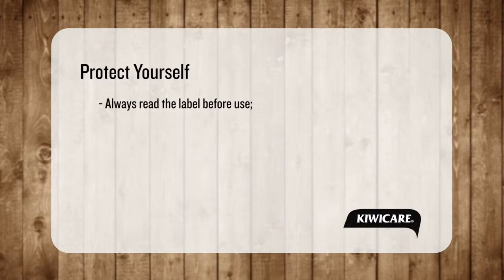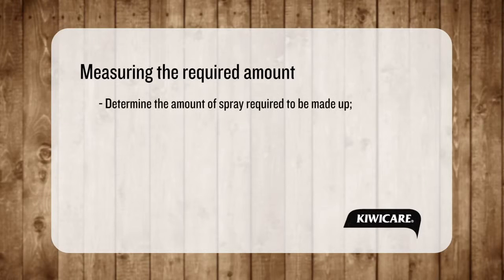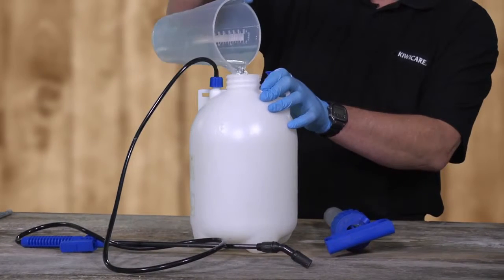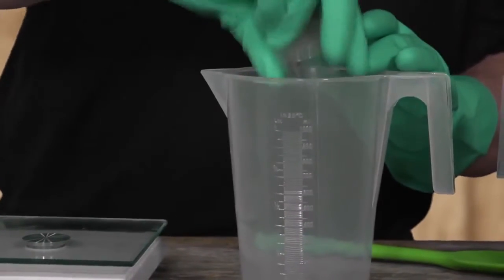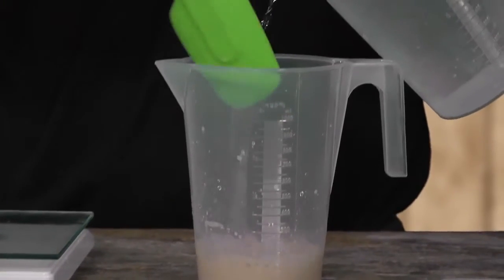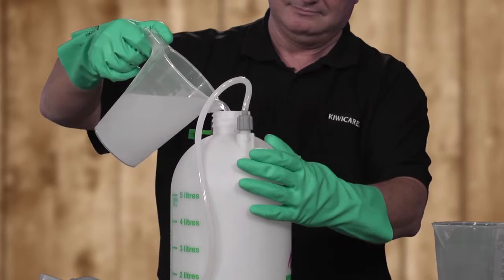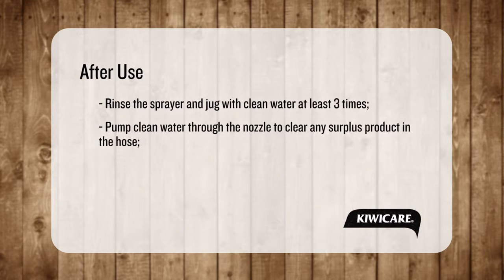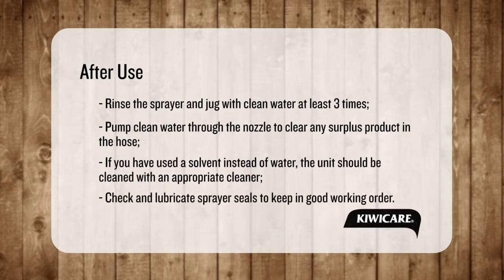How to Dilute Powder Concentrates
Get the best from your powder or granular concentrate spray product. Learn how to dilute your Kiwicare powder concentrate products safely and without waste. E.g. Organic Super Sulphur and Root Protect Aliette.